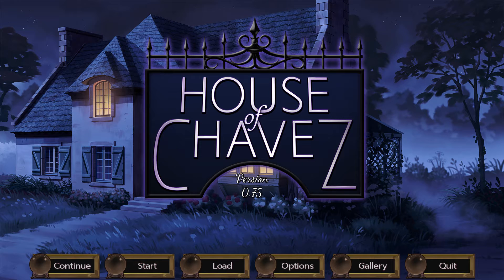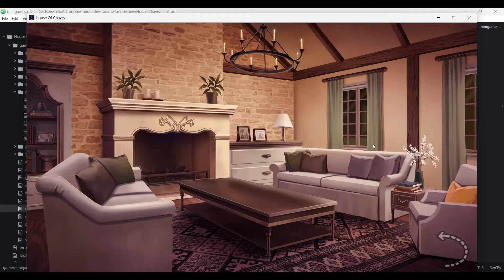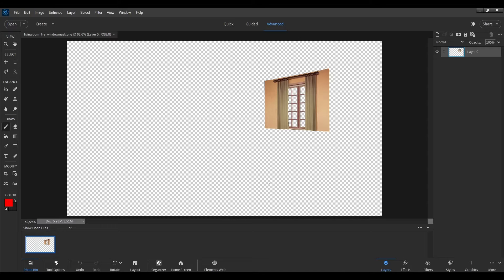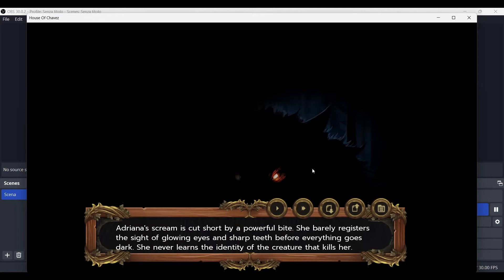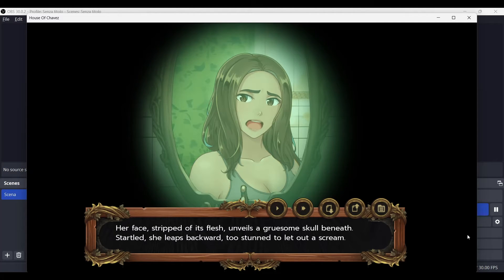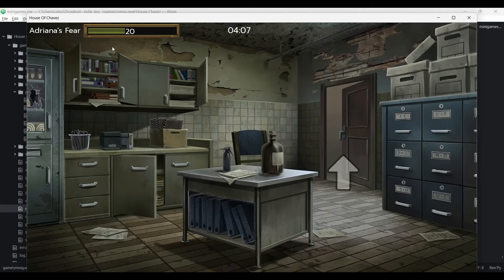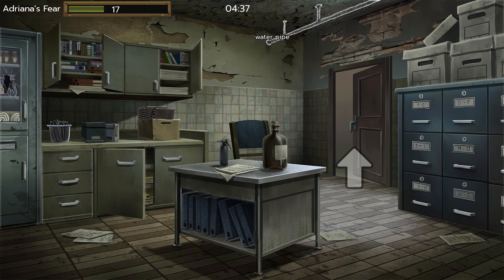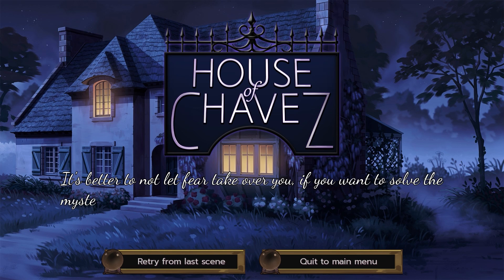VLOG - Creating horror scenes in Ren'Py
In this video I share some tips on how to make horror / spooky scenes in Ren'Py. It's nothing too complex but maybe you can learn a thing or two (especially code-wise).